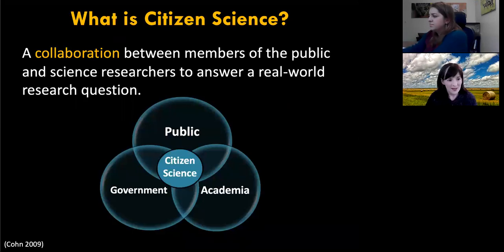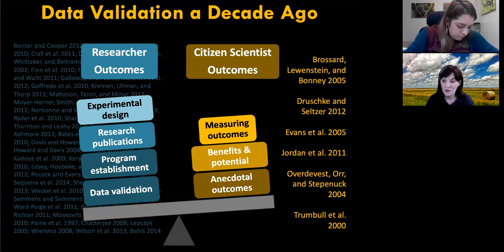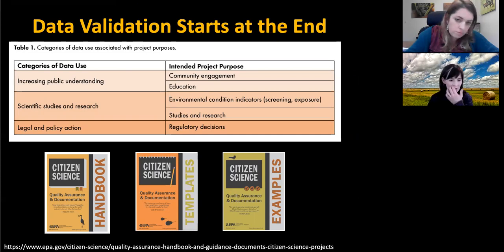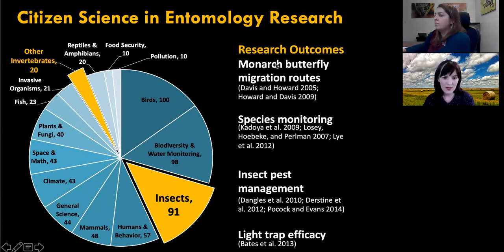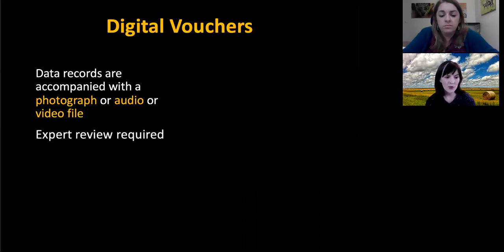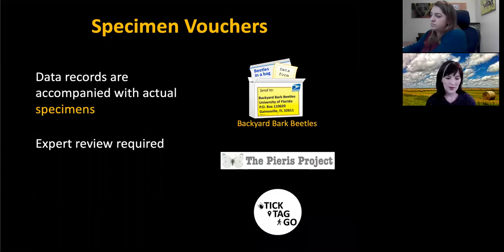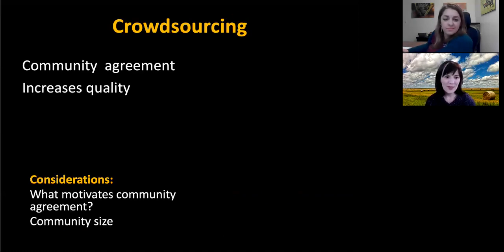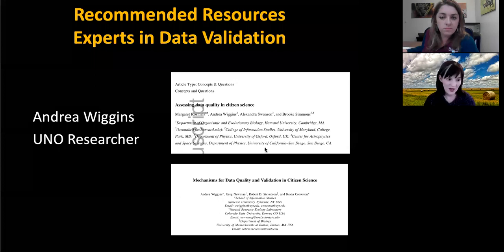2020 Natural Legacy Conference: Louise Lynch-O’Brien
Louise Lynch-O’Brien of University of Nebraska-Lincoln presents “The ABCs of data validation for citizen science” at the 10th Annual Nebraska Natural Legacy Conference: A Decade of Connections on the Landscape, October 19-23, 2020.

The Nebraska Natural Legacy Project is the blueprint for conservation of at-risk species and landscapes in Nebraska.